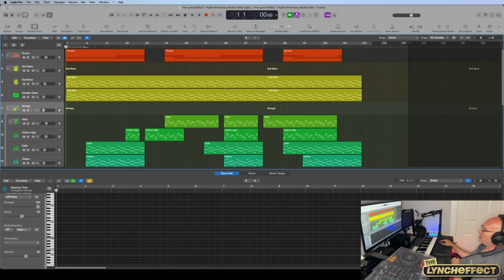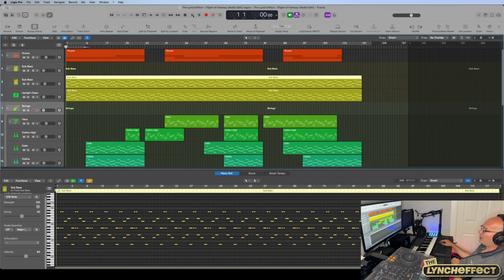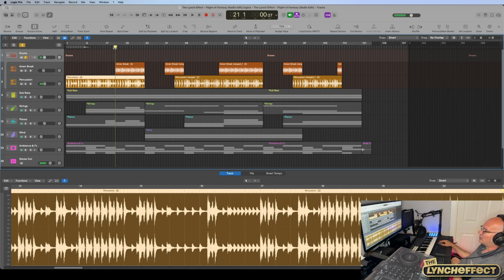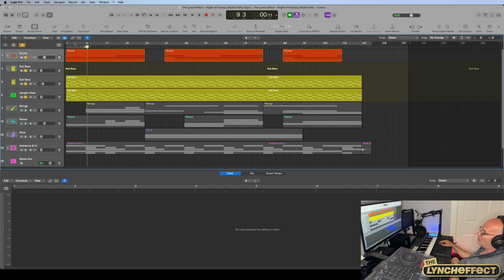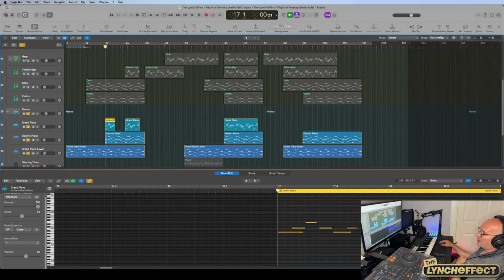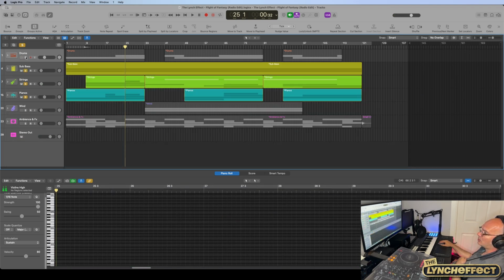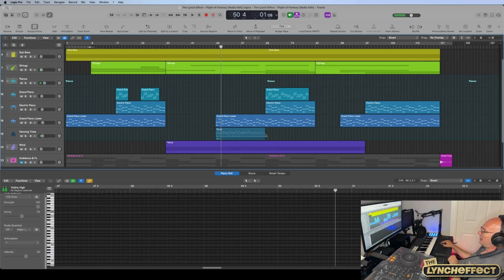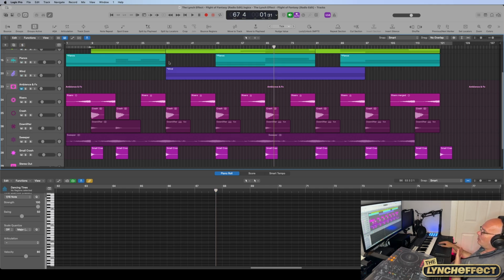Drum & Bass Song Structure and Chords in Logic Pro 11 Tutorial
A quick Tutorial on How I structure my tracks, how the sounds build up to complement one another and an overview of the midi and chords used to build up a classical music influenced Drum & Bass Track